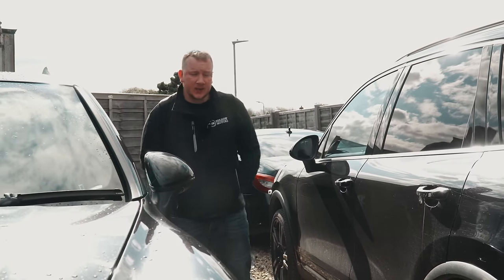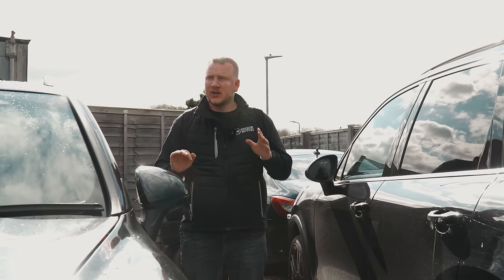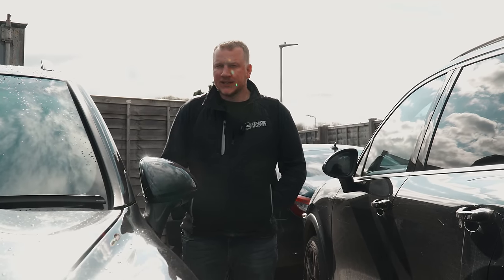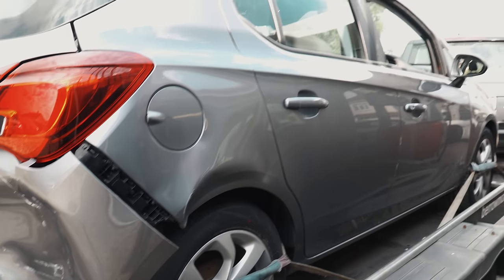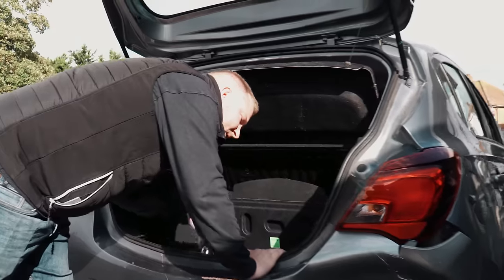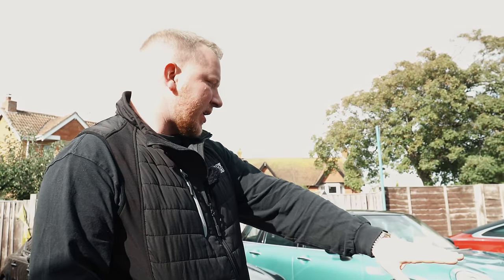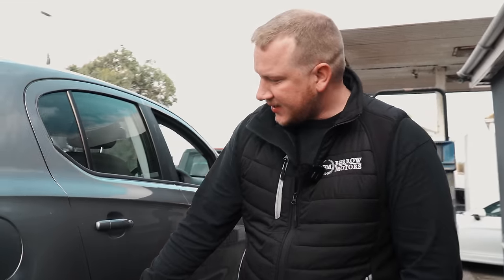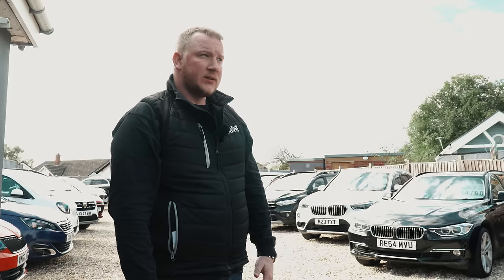They wrote off this car for this! Can we fix it cheaper?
My mums car has been in a crash and the insurance company have written it off! I see if I can repair the damage cheaper than was quoted to the insurance company.